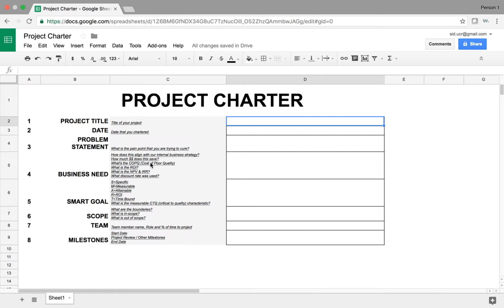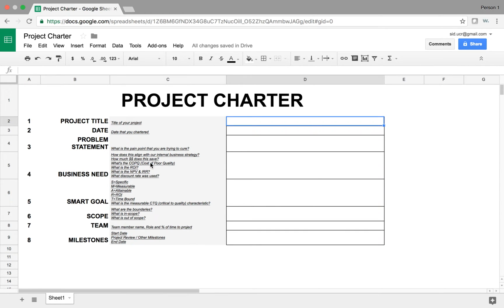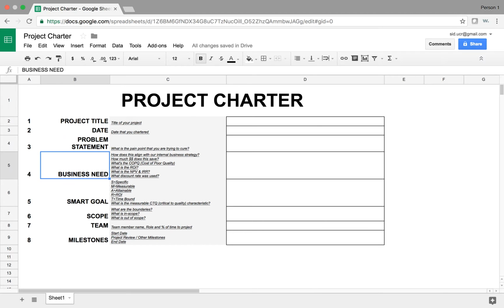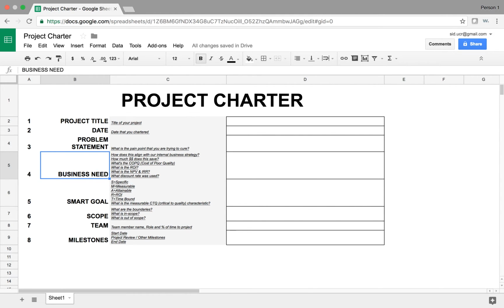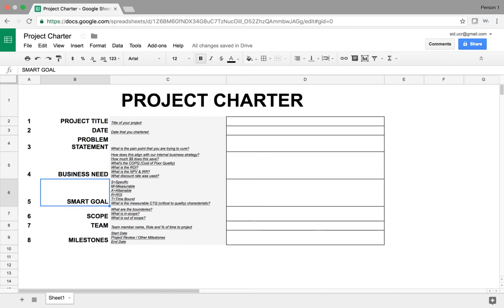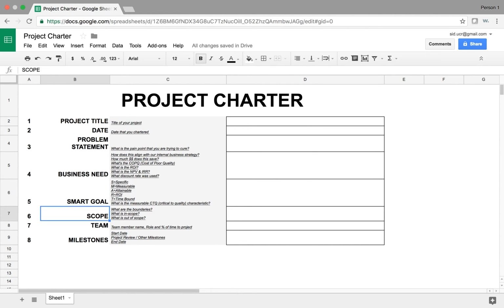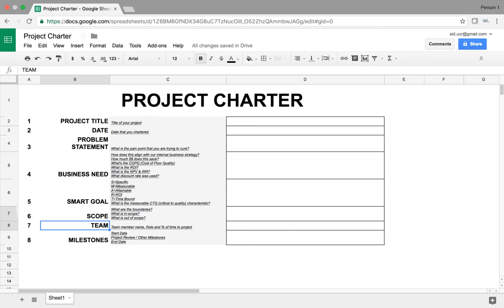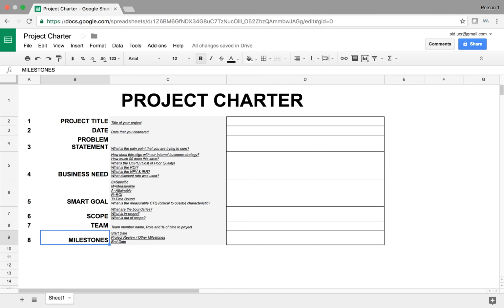Project Charter explained in 5 minutes!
Project Management Tool that is used in a wide variety of industries.